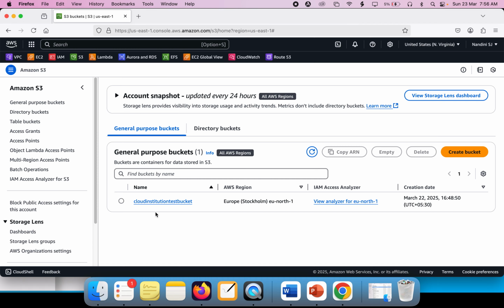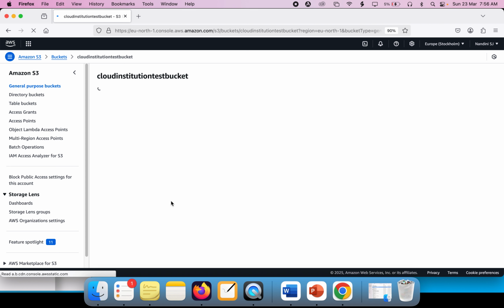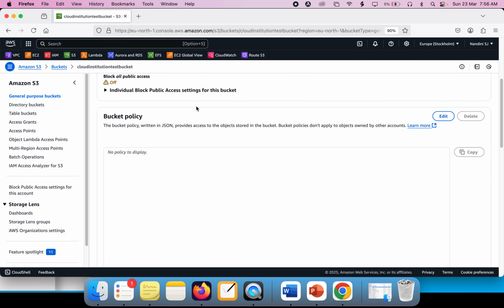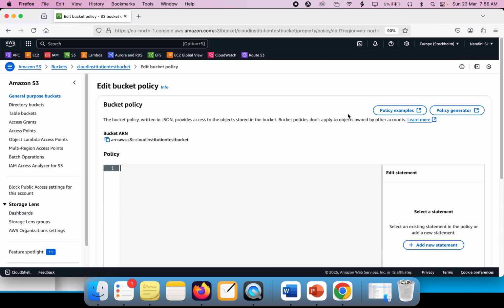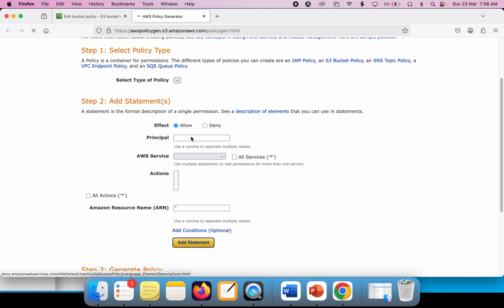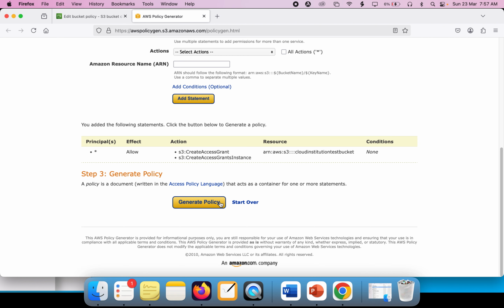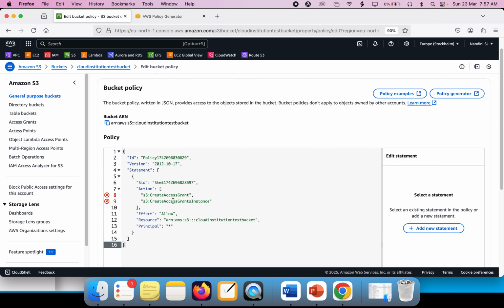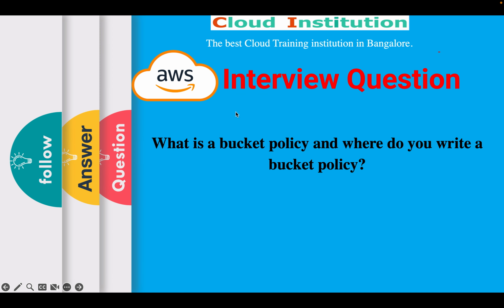AWS Real Time Interview Question –S3 What is a bucket policy